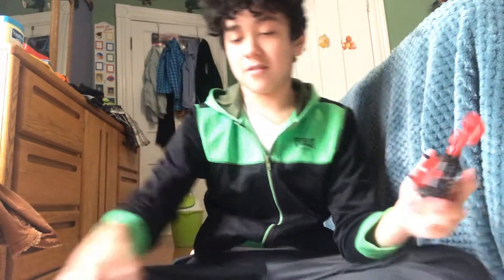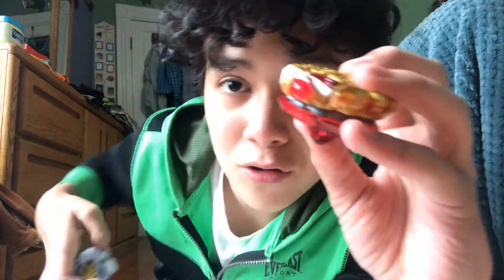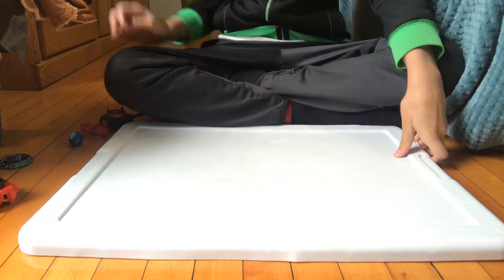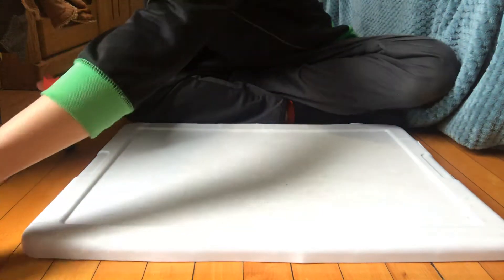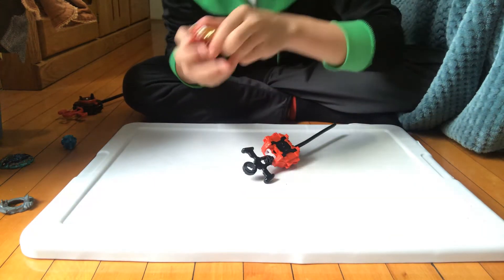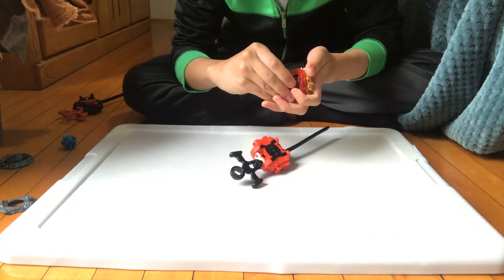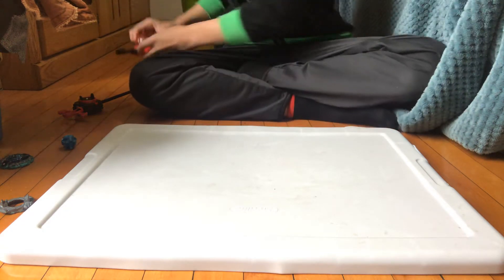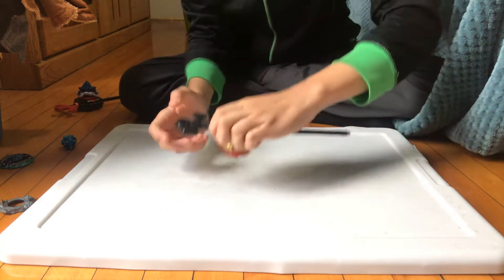My old best combo vs new best combo